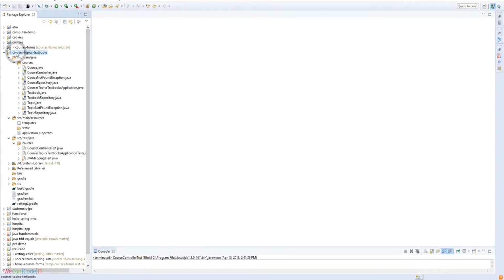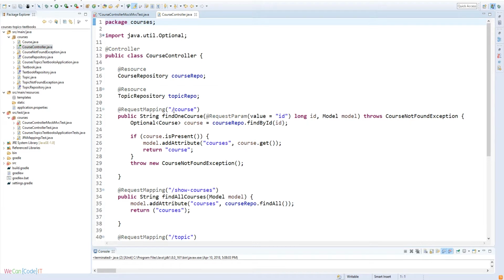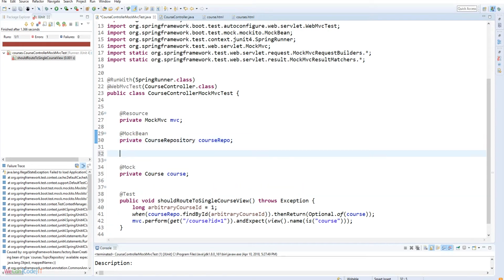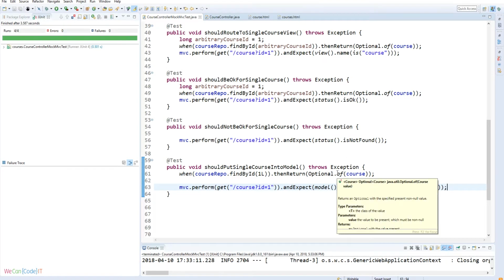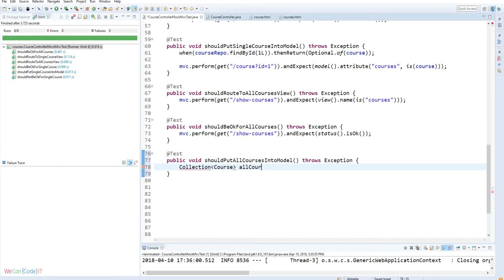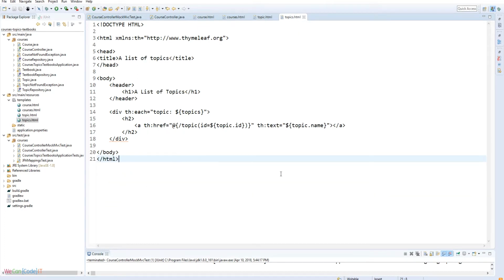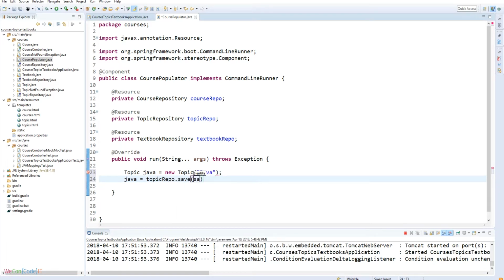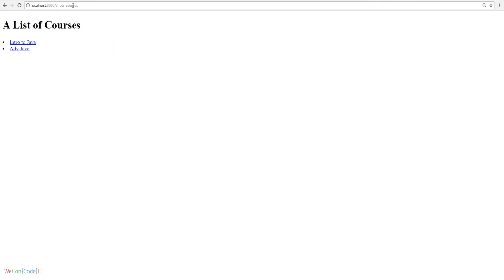courses topics textbooks part 3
mvc tests